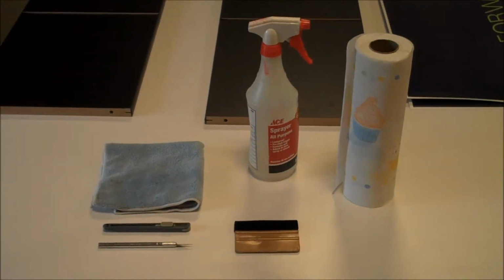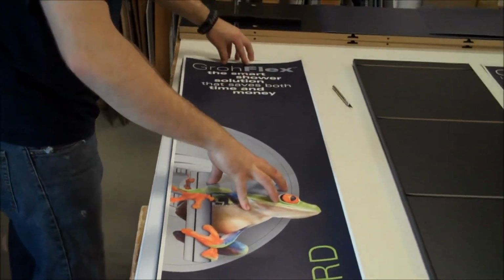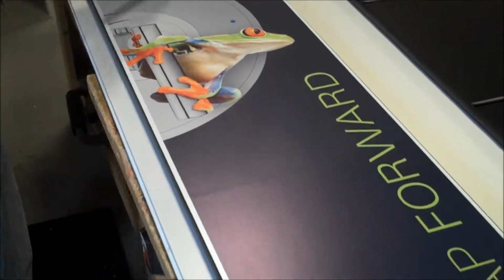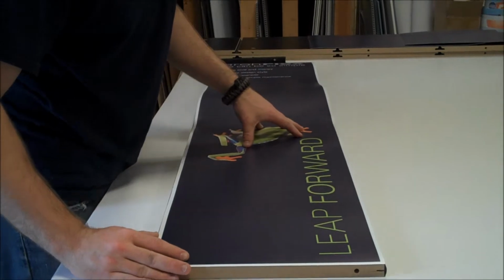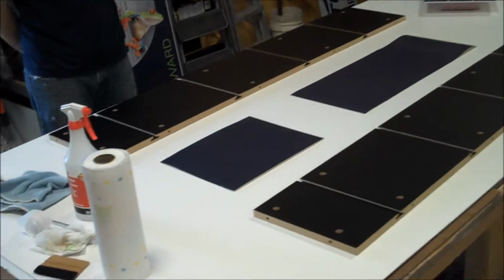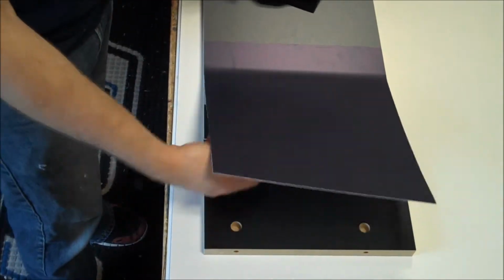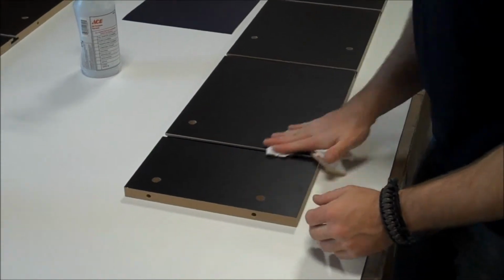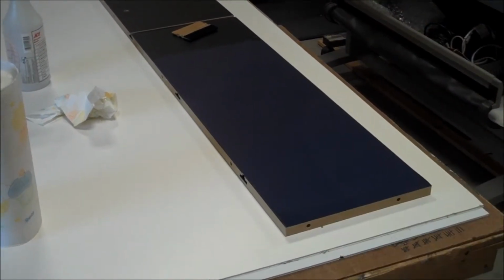GroFlex Assembly Video